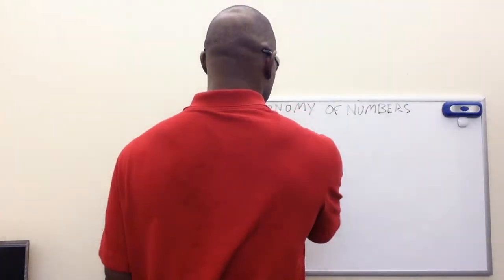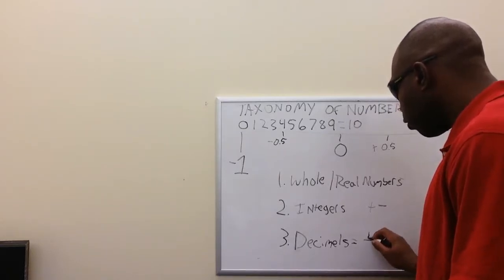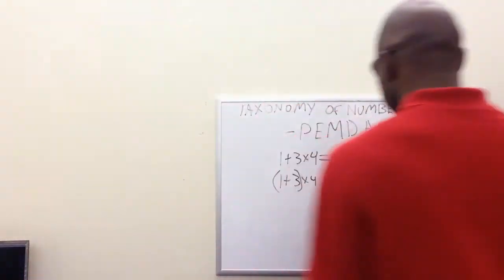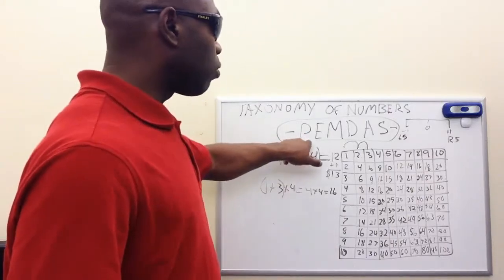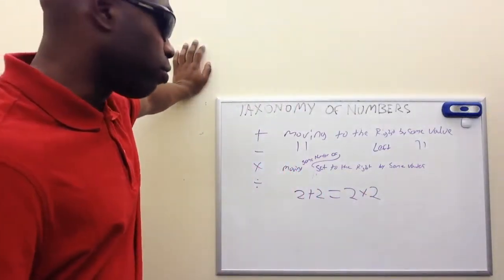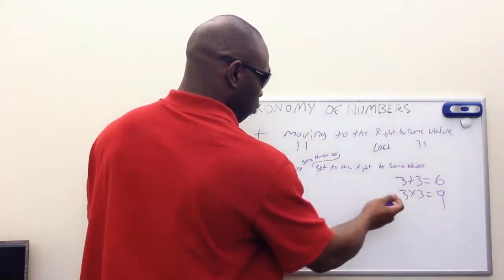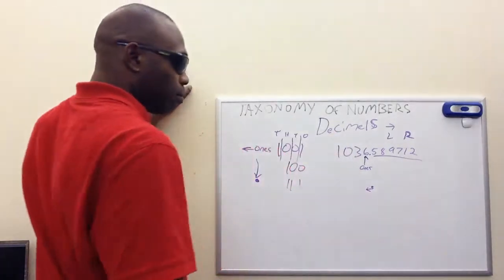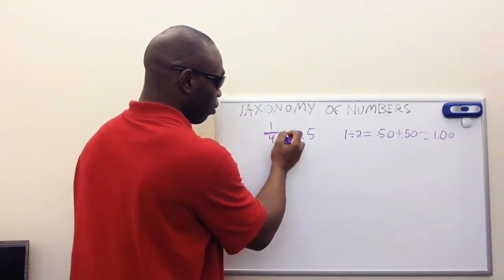Taxonomy of Numbers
My02cent foundation of Math and Mathematical principles.